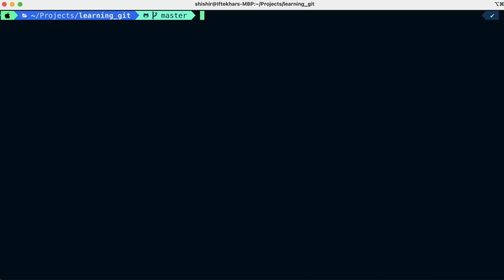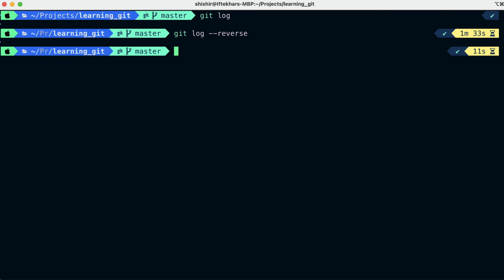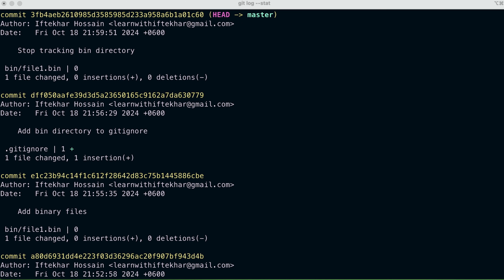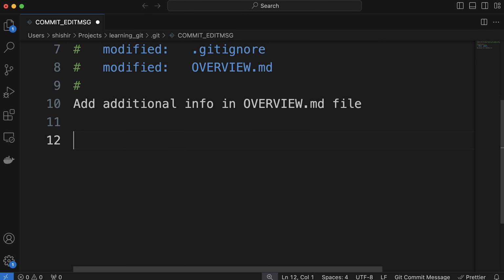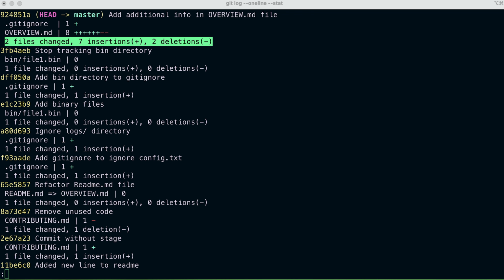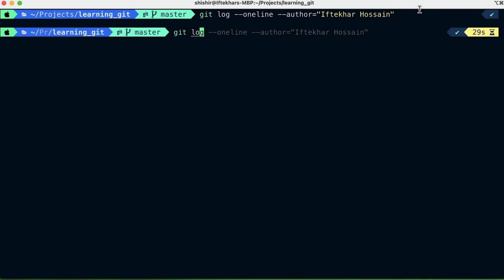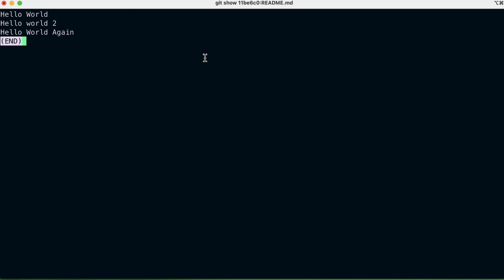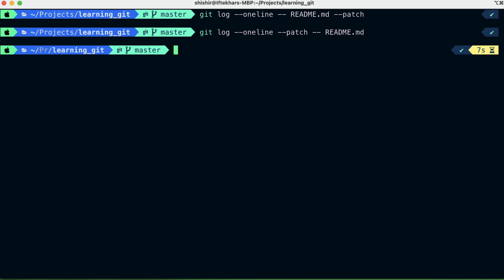Navigating Commit History with git log: GIt Mastery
Git log: Learn how to explore your project's commit history step by step using the Git log command.
 In this video, we'll uncover the story behind your code by mastering various git log options to filter, format, and analyze your commits. Whether you're looking to reverse the commit order, simplify output, limit the number of commits, or search for specific changes, this tutorial has got you covered. Join me as we dive into the past together and become a true time traveler of code!

What You'll Learn:

- How to use git log to view commit history
- Reversing commit order with --reverse
- Simplifying output with --oneline
- Limiting the number of commits displayed
- Viewing summaries of changes with --stat
- Seeing detailed changes with --patch
- Filtering commits by author, date, and keywords
- Searching for specific code changes
- Finding commits that modify specific files

Previous Video: Ignoring unwanted files, renaming, and deleting files in Git Next Video: Inspecting individual commits and restoring files to previous versions

* VsCode
* Sublime